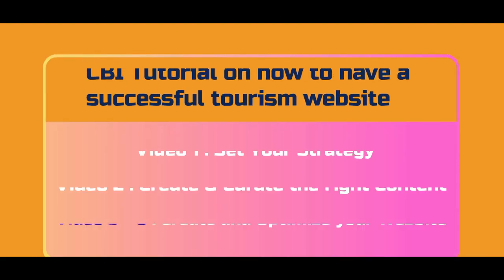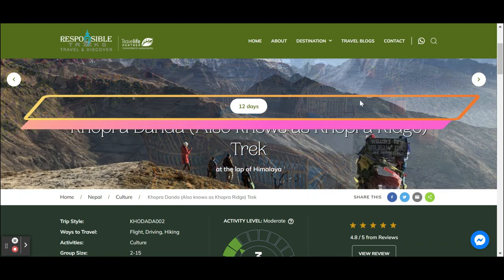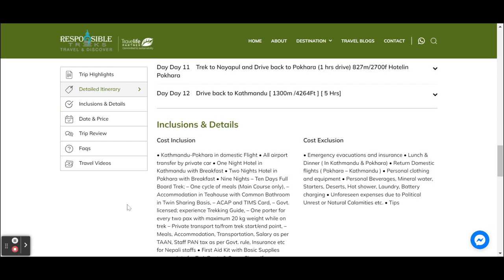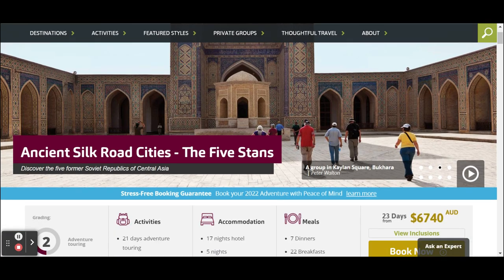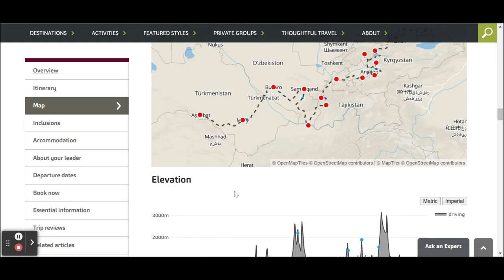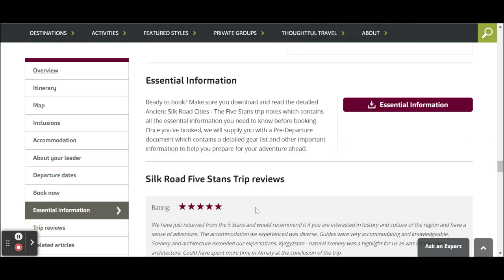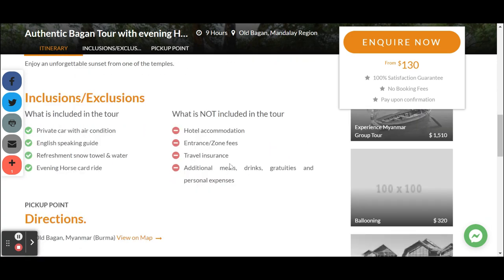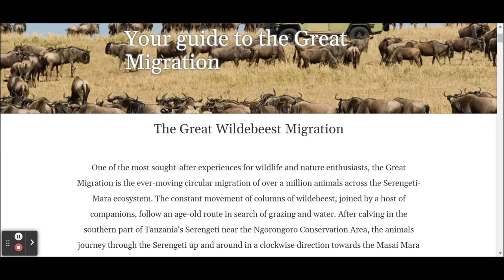Tutorial Part 6 - Secure a booking with your itinerary & experience pages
Convince visitors that the tours you offer are exactly what they are searching for and proof that going on holiday with your company is a solid choice without risk.

On the itinerary and experience pages you convince visitors why this tour is an excellent choice for them and why you are the best option for your persona.
Proof visitors can book with confidence by showing reviews of happy customers your visitor can relate to. Use lots of pictures and videos. Not only of beautiful landscapes or buildings but also of previous travellers enjoying experiences. Use pictograms, bullet points and other design elements to help visitors quickly extract the most important information.
We show examples of itinerary & experience pages that are best case examples from CBI trained companies and leading tour operators around the world.

0:00 Introduction
1:25 Best Case Example Itinerary - Responsible Treks Nepal
5:08 Best Case Example Itinerary - World Expeditions
10:18 Best Case Example Day Tours - Beyond Bounderies
13:33 Best Case Experience - Asilia

This video is part of 6 of a 8 series video tutorials of CBI on how to create a successful tourism website, not only get visitors, but also learn to make them book your tours.
The tutorials give an overview of the best tips from the CBI tourism market information website and show how the best tour operators or the world but also CBI trained companies implemented these tips.

This video is made for CBI by Guido van de Graaf from vtpdigitalmarketing.com